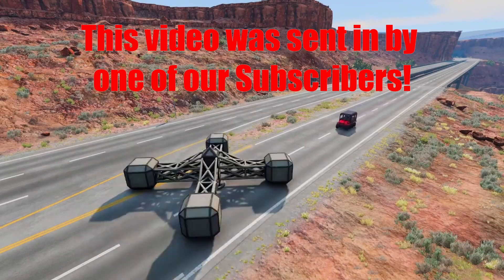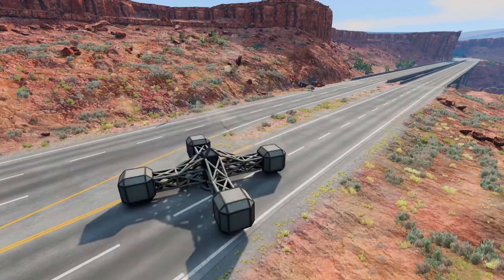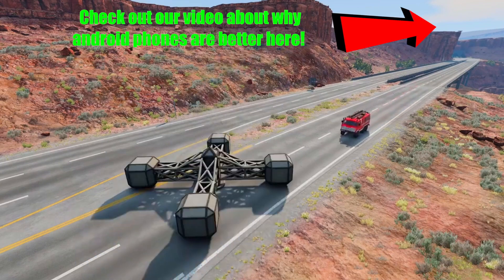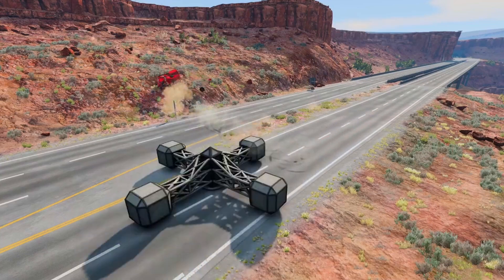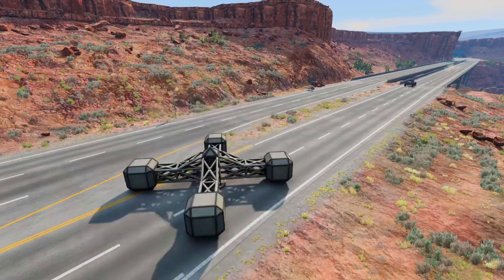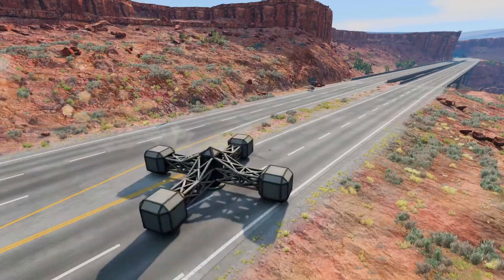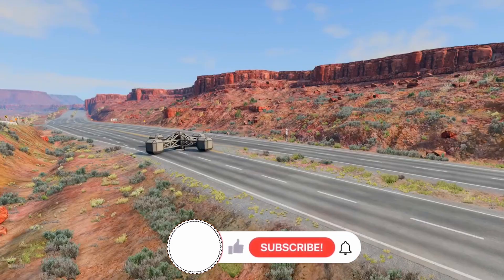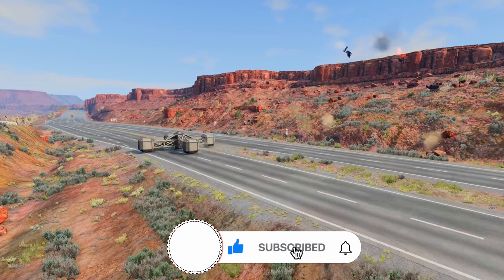Reacting to Epic BeamNG Drive Crashes: Spinner Carnage | Insane Vehicle Collisions!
🚗 Buckle up and get ready for the ultimate adrenaline rush! Join us in the virtual world of BeamNG Drive as we push the limits of vehicular mayhem with jaw-dropping ramp jumps and mind-bending spinner crashes. 🎮

🔥 In this heart-pounding video, we unleash a symphony of destruction as cars, trucks, and more defy gravity, soaring off ramps with unbelievable speed and launching into epic, gravity-defying stunts! But that's not all – brace yourself for the chaos as spinners send vehicles spinning and flipping in every direction imaginable!

🏎️ Whether you're a die-hard BeamNG Drive enthusiast or a newcomer to the world of realistic vehicle physics, this video is a must-watch! We've meticulously curated a collection of the most intense and mind-blowing crashes, showcasing the incredible capabilities of the BeamNG Drive engine.

🌐 Explore the limitless possibilities of vehicular chaos as we experiment with various ramps and spinners, creating moments that will leave you on the edge of your seat. The attention to detail in BeamNG Drive brings an unparalleled level of realism to each crash, making this video a visual feast for gamers and car enthusiasts alike.

🎬 Highlights Include:

Gravity-defying ramp jumps that will make your heart race.
Mind-boggling spinner crashes that defy the laws of physics.
A variety of vehicles, from sports cars to heavy trucks, experiencing the ultimate collisions.
Close-up slow-motion replays to capture every jaw-dropping moment.
👾 Are you ready to witness the insanity? Your front-row seat to vehicular chaos awaits!

Like the video for GOOD LUCK! 🍀👍

Share what cars you want to see next!